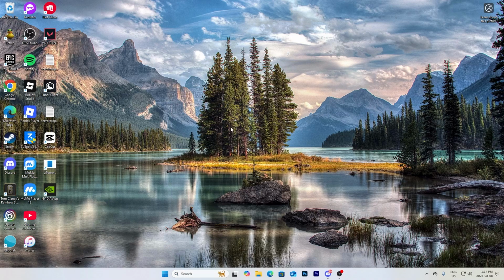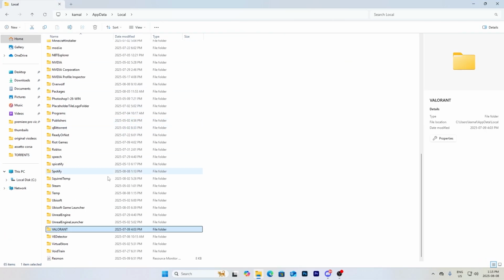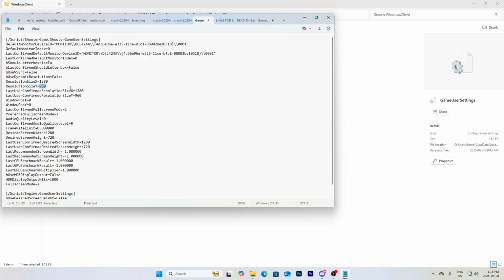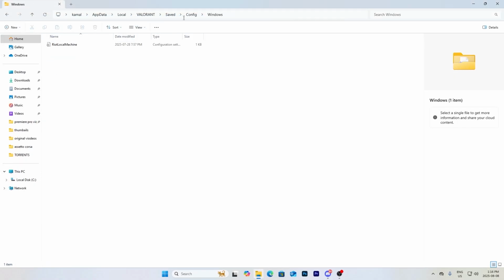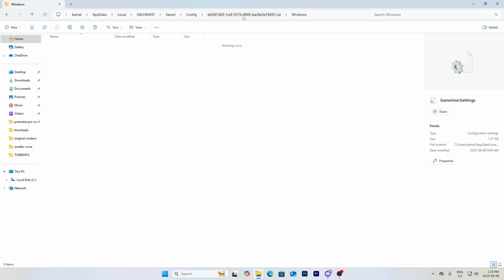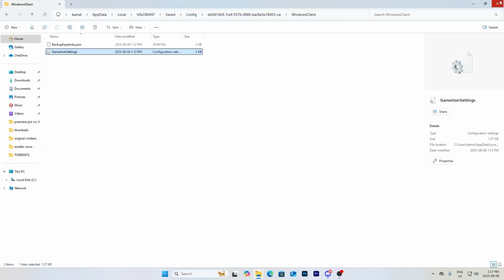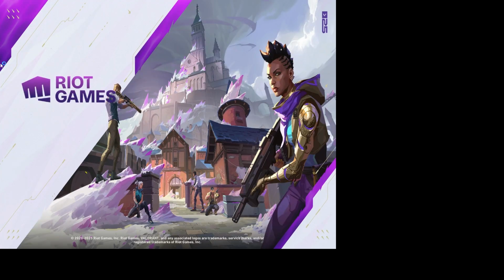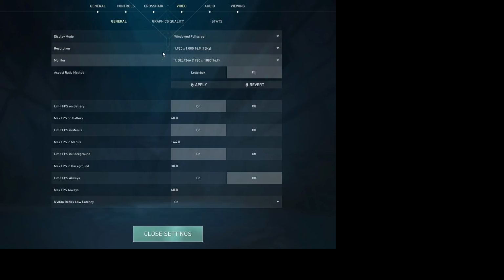How To Get True Stretched Res On Valorant In 2025!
Want to dominate with stretched res in Valorant? In this step-by-step 2025 guide, I’ll show you exactly how to get TRUE stretched resolution in Valorant — the kind that actually works and changes your FOV.

Whether you’re trying to boost FPS, improve aim, or just want that CS:GO look, this method works on NVIDIA & AMD GPUs and is safe to use.